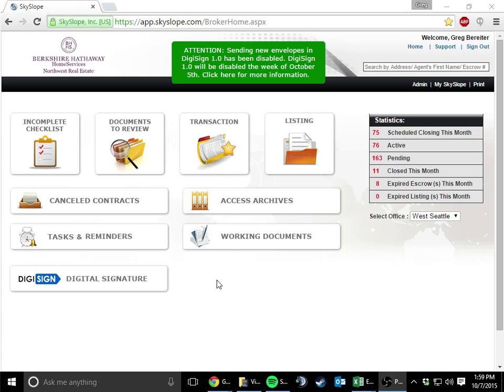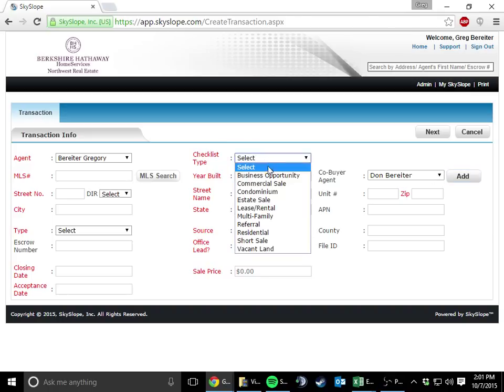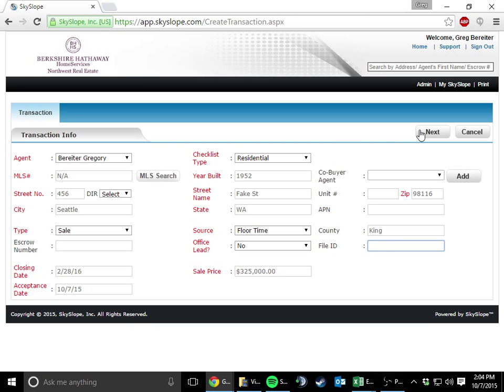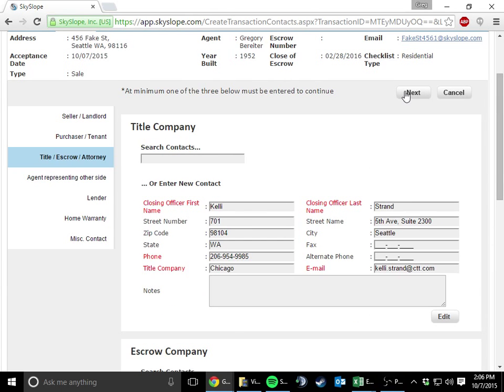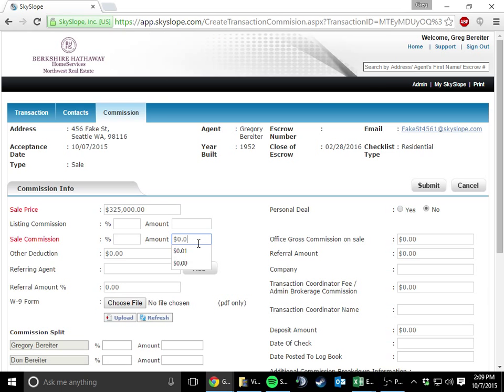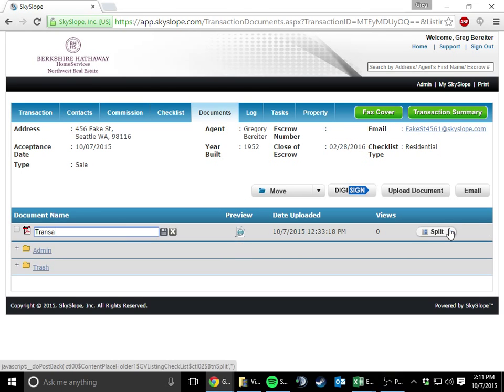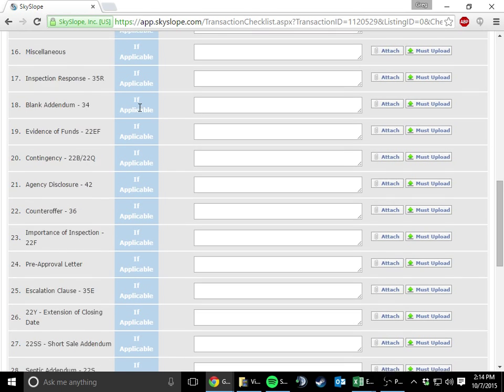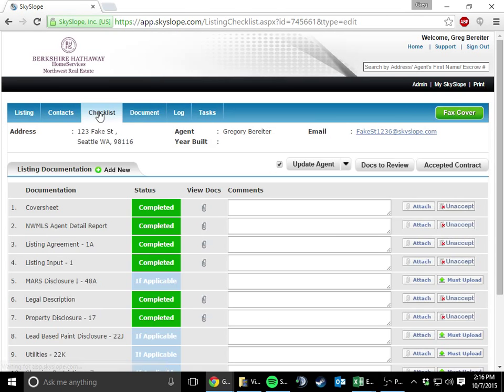How to Input a Transaction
This video will show you how to input a transaction into SkySlope.